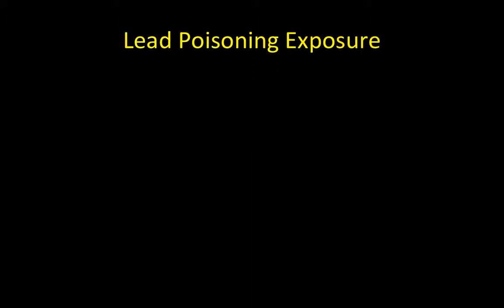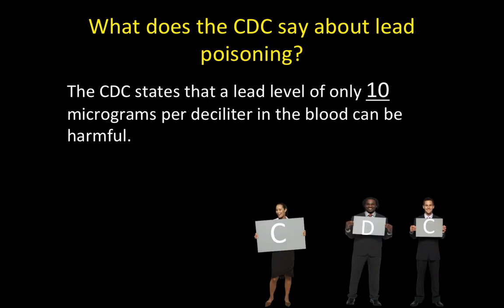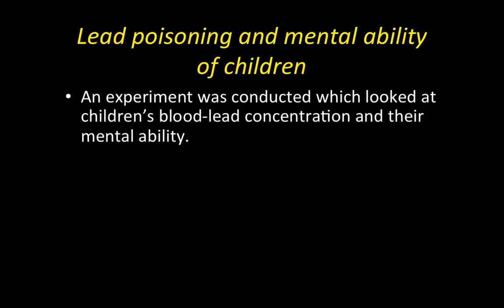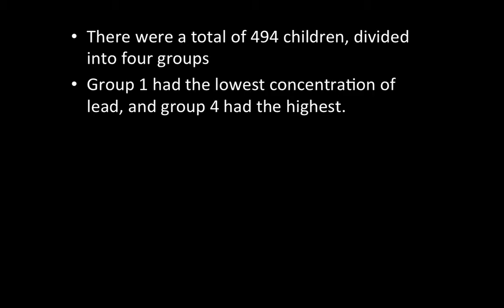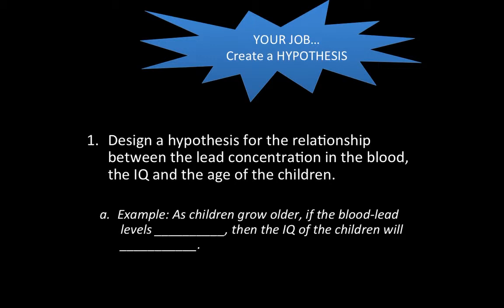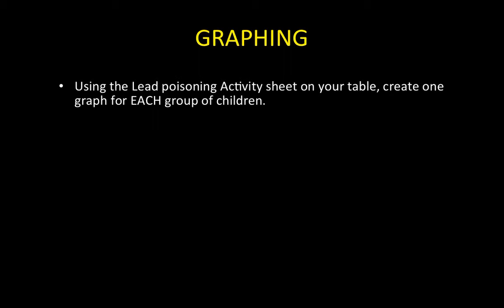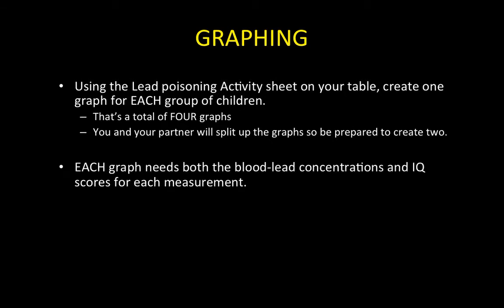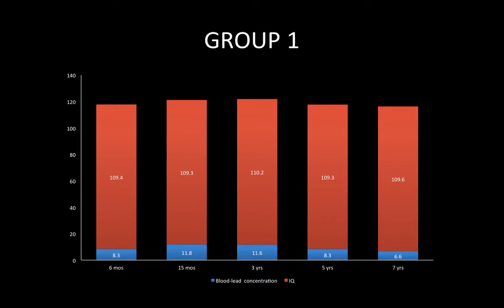Lead Poisoning Activity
Lead poisoning activity directions